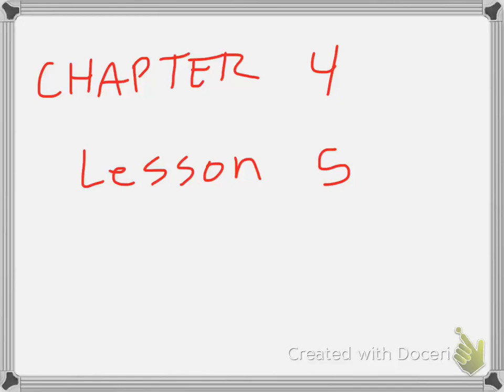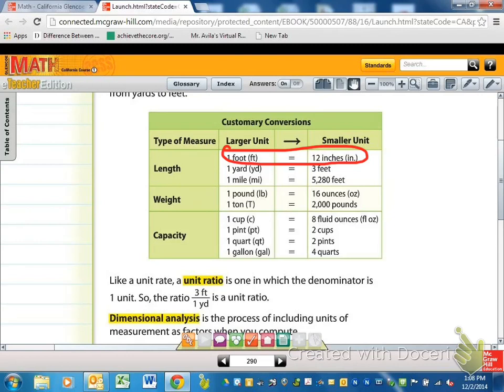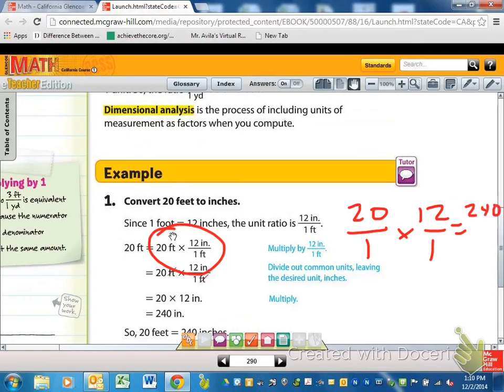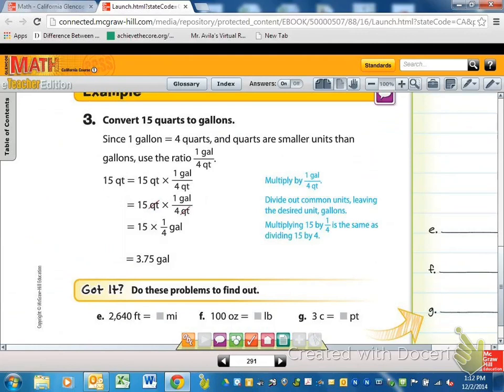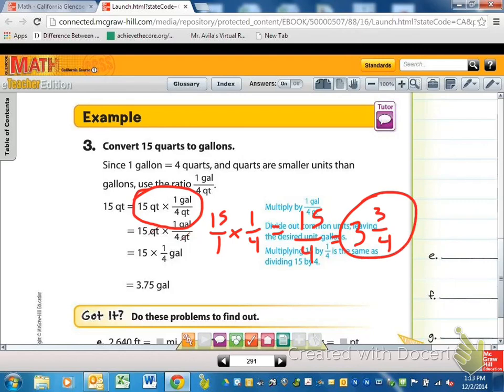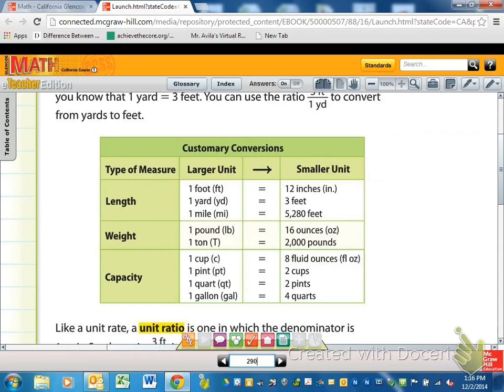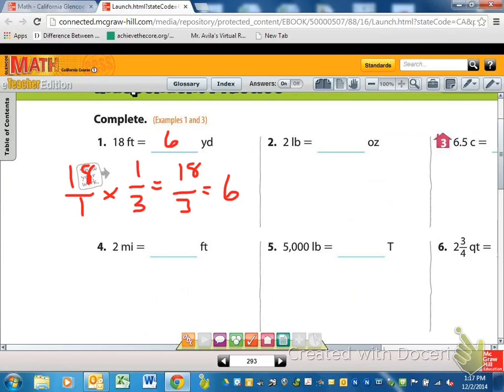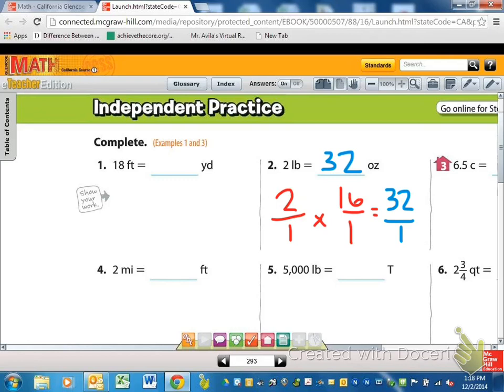CH 4 Lesson 5